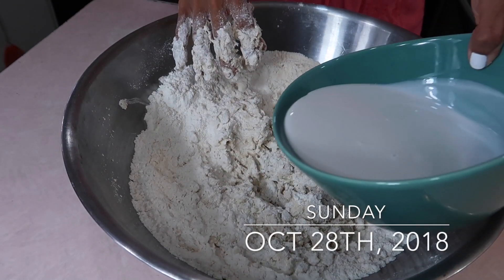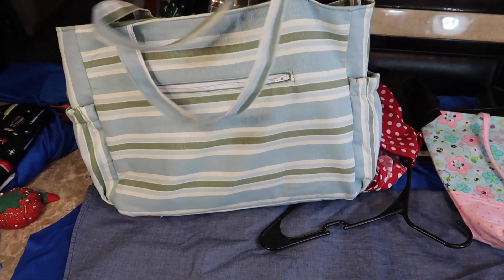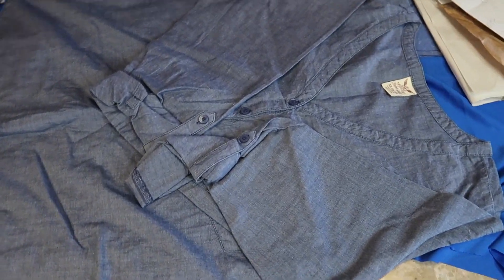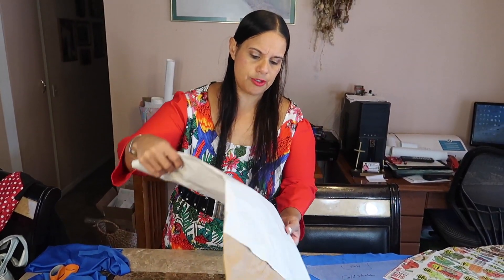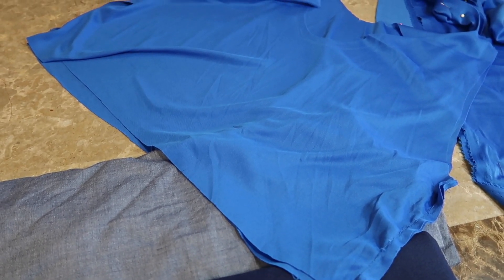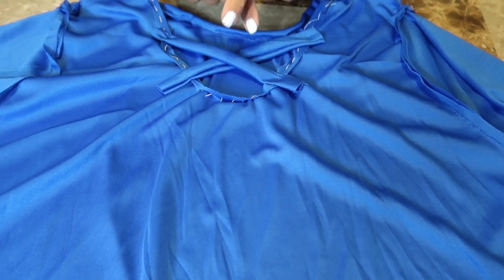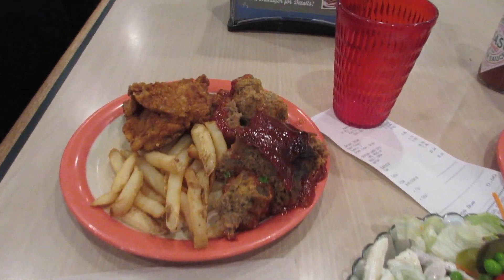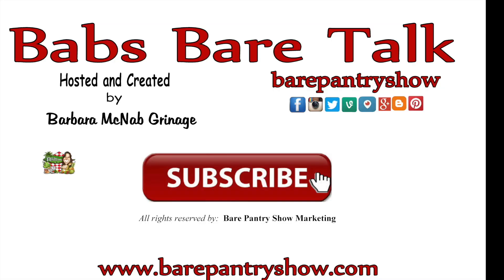Vlog: Making A New Dress | 10/28 & 29/18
Joe and I try to make a new dress from stretch material. I think we need a new needle. Merch